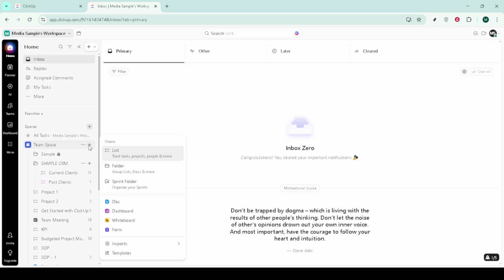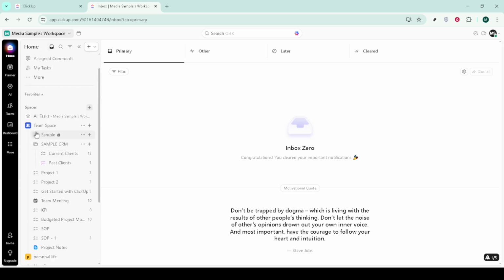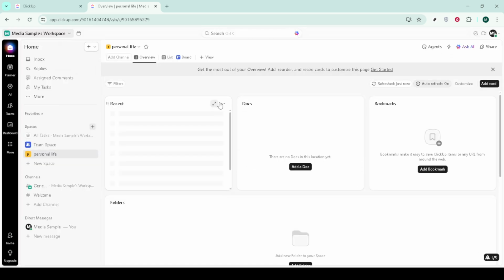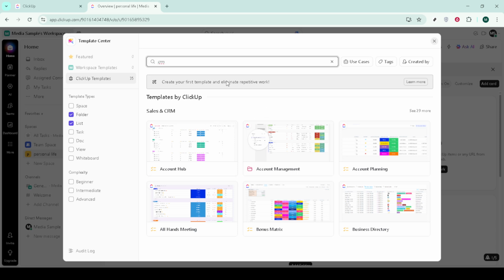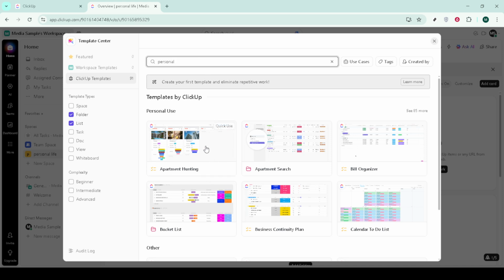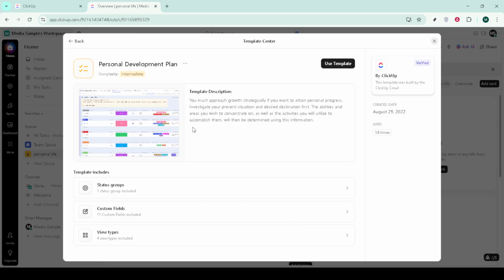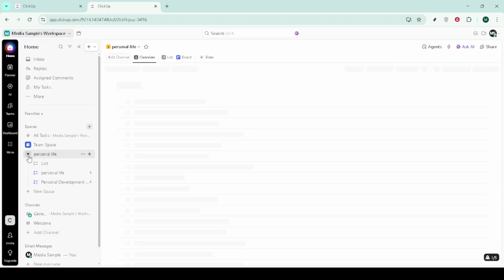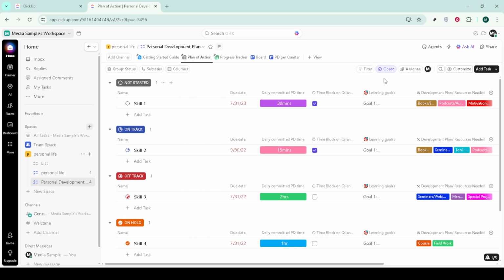How to Organize Your Personal Life in 1 ClickUp [Full Guide 2026]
In today's video we cover: clickup personal life organization, organize life with clickup, clickup personal productivity system, how to use clickup for personal tasks, clickup life management tutorial, clickup productivity tutorial 2026, clickup personal dashboard setup, clickup goals habits tasks management, clickup personal workflow guide, clickup task management personal, clickup help productivity, clickup persoanl organization, click up life organization, clickup productivity system